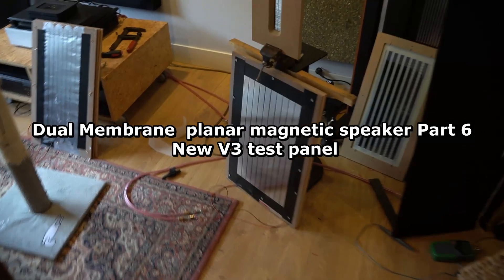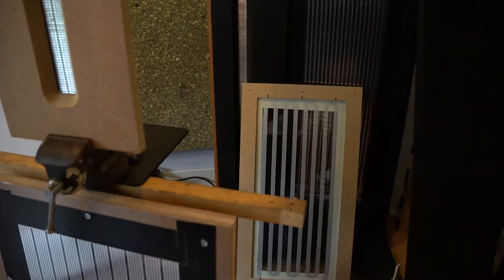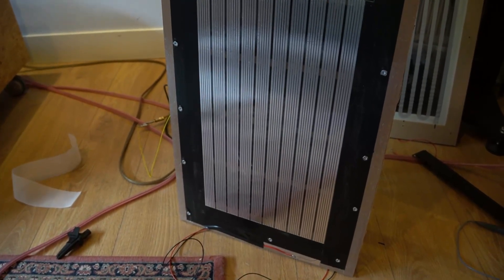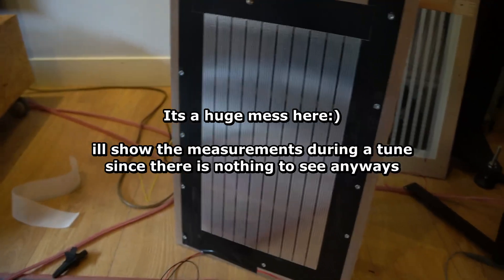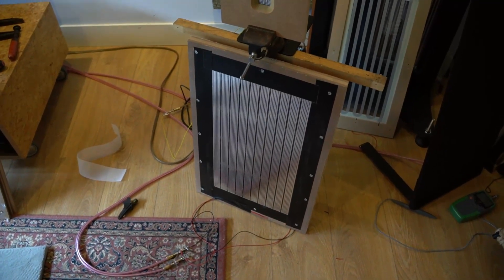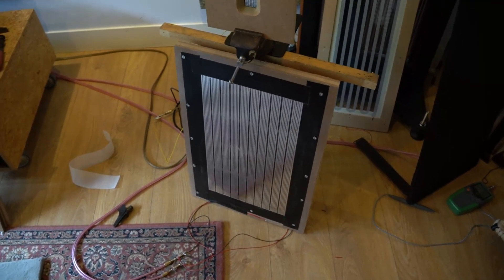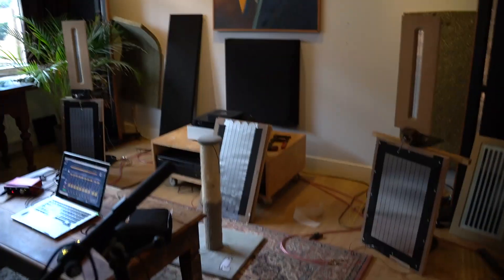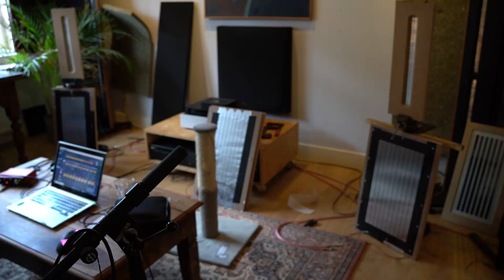Dual Membrane Part 6 - V3 test panel (measurements and a tune binaural)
Well today i made my 3e version, even wider then the 2e. since i wanted to get resonance lower, to be able to play lower. i also compared the low end to the only commercial panel i have the LRS planar magnetic speaker. (notch for the resonance on V3 panel is on else we cant compare them )

I play 2 tunes , different then usual since its more about bass for this tests anyways
No EQ used on the recording and only notches on the dsp , resonance and room mode. else we would drown in waaay to much bass. its recorded in binaural so,, use headphones if you can